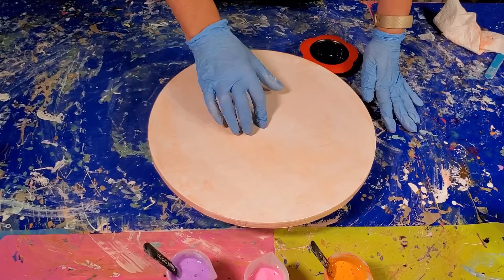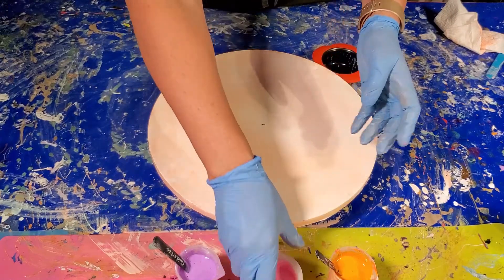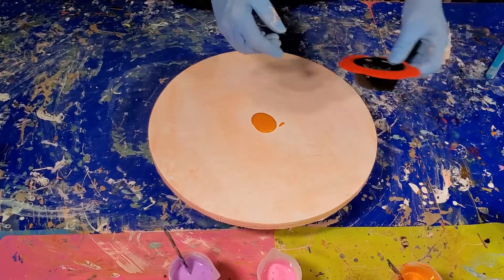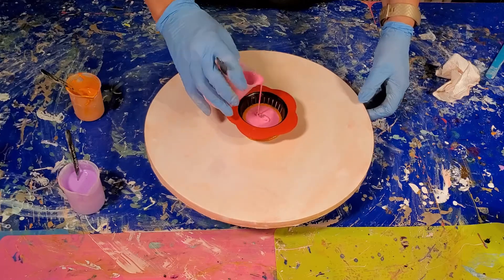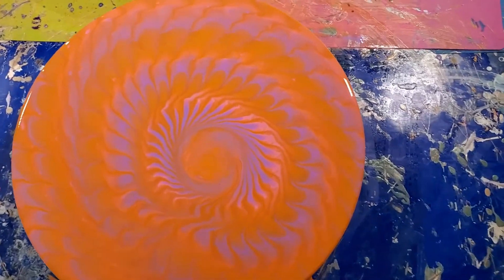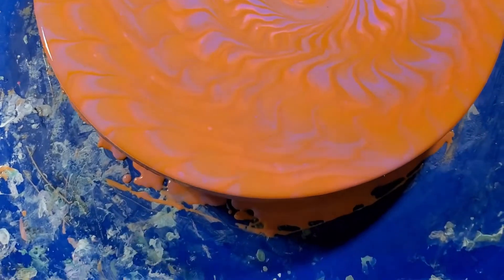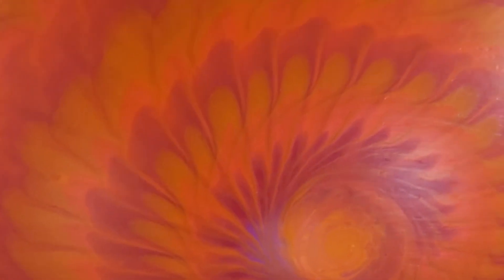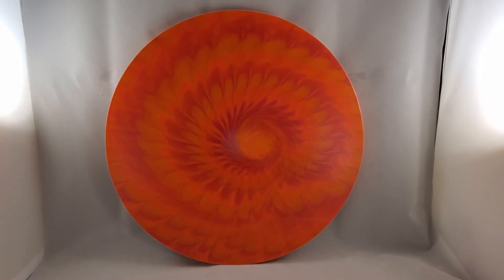62 Bright Tones Nautilus - Color Changed in drying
Welcome to another video.  This is my best Nautilus pour yet.  I was so happy when I was done.  I was also quite surprised when the colors completely changed from the wet canvas to the dry one.  This is what can happen when semi-transparent colors dry on top of each other.

Paints Used:
Amsterdam Azo Orange
Artist's Loft Neon Violet
Artist's Loft Neon Pink